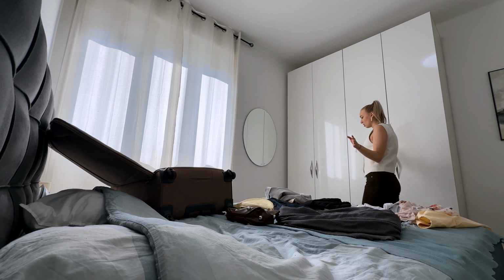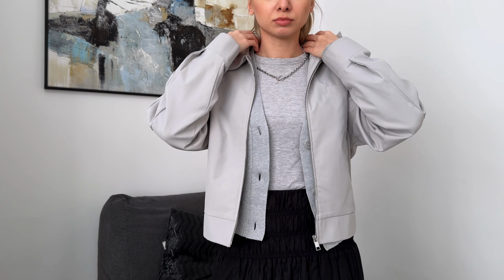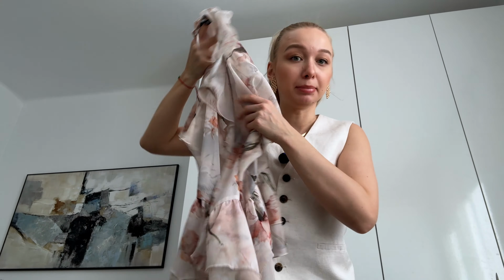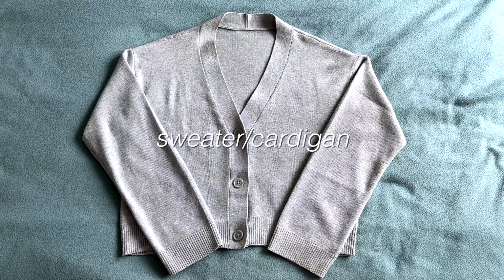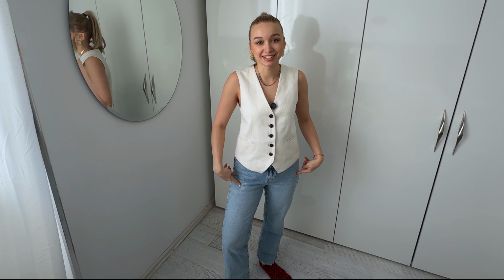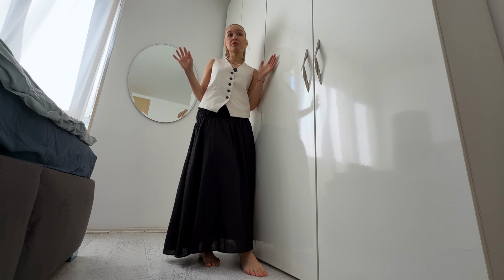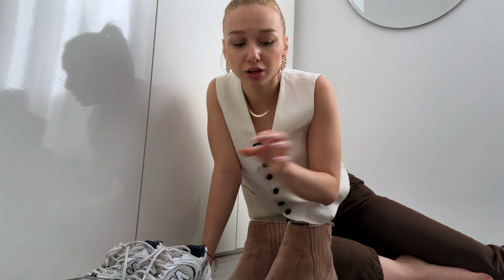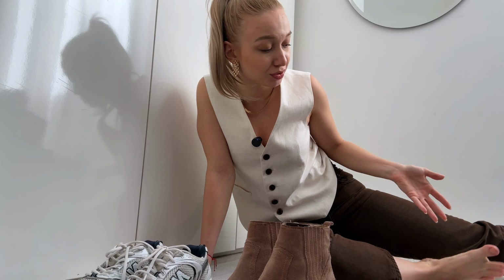Why Packing for Spring Trips Is Harder Than You Think | anyaeverywhere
hi, open me 💁🏼‍♀️

Spring is here, and I’m getting ready for a trip! In this video, I’m sharing everything I’m packing for my spring getaway – from cozy layers to cool essentials, I’ve got it all covered.

👉🏻how I mix and match pieces using layering techniques
👉🏻why comfort is key (especially when it comes to shoes!)
👉🏻 how accessories can transform any outfit

Whether you’re packing for a short weekend or a longer adventure, these tips will help you create stylish, practical looks that work for unpredictable spring weather.

TIME STAMPS:
0:00 intro
0:32 prepare
1:08 layering
1:38 tops
3:26 sweater/cardigan
4:25 jackets
5:07 bottoms
6:43 accessories
8:27 shoes
9:49 packing and outro

see you in my new video, xx
Anya